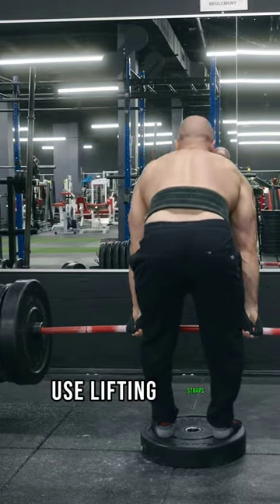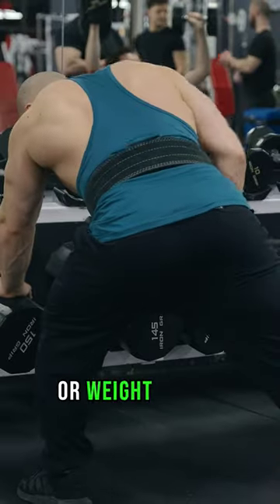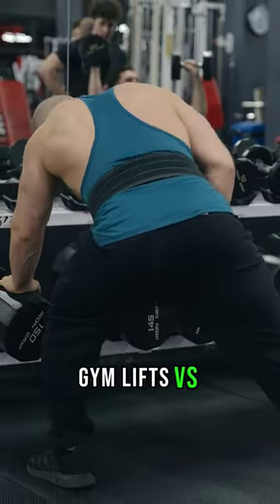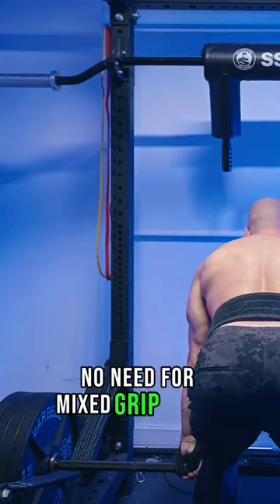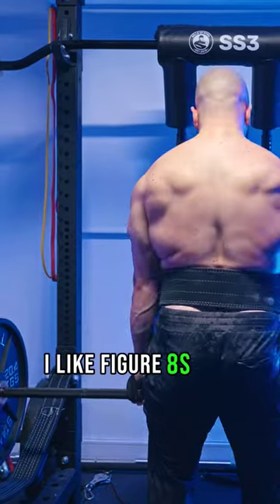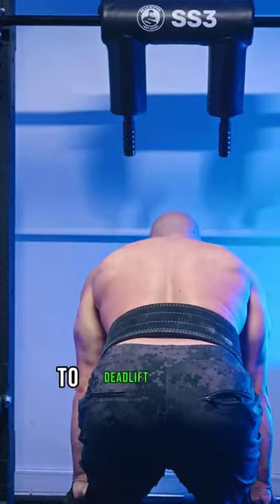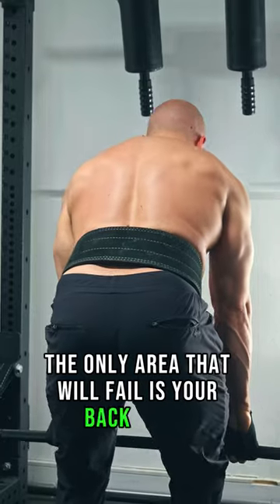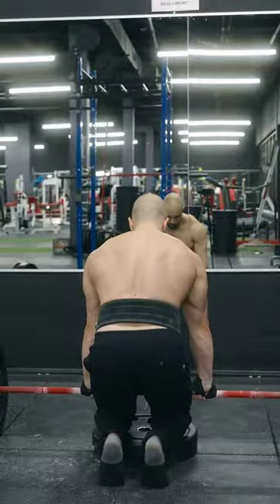If Your Grip Fails, DO THIS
If your grip is failing, USE STRAPS and forget about hook grip or even mixed grip. This advice is NOT FOR POWERLIFTERS OR WEIGHTLIFTERS.